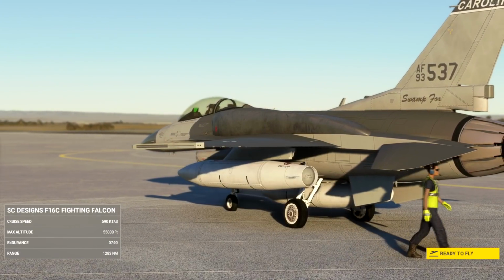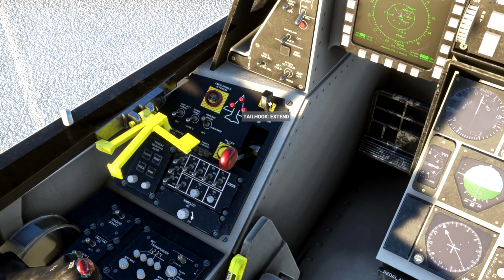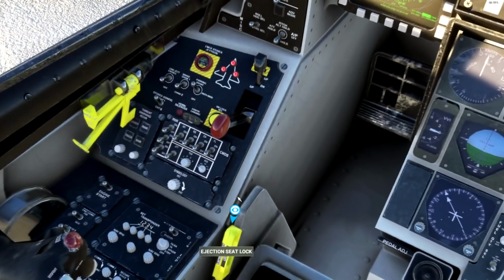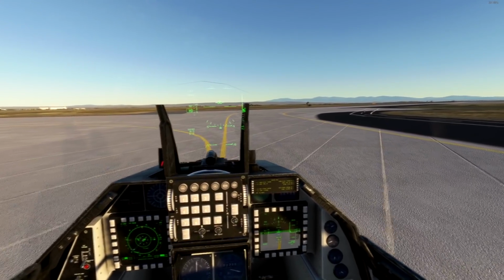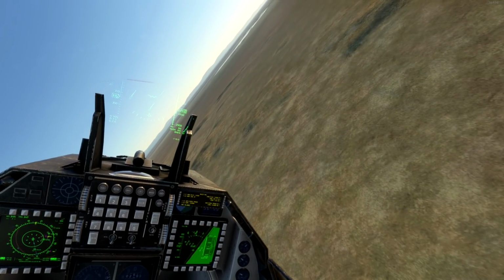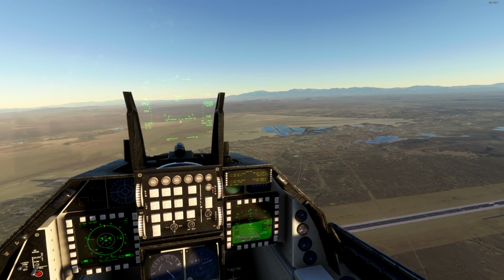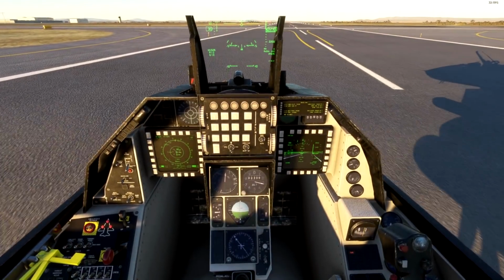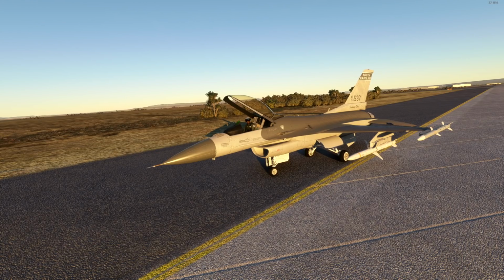SC Designs F-16 Fighting Falcon - First Look Review! - MSFS 2020.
Checking out the brand new SC (DC?) Designs F16 Falcon brand new to MSFS! An aviation icon takes to the skies again!